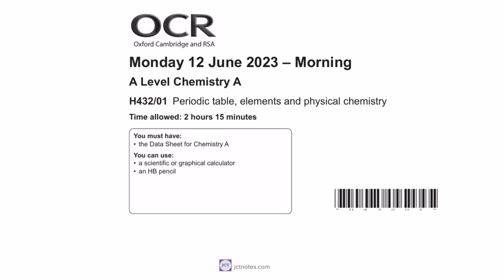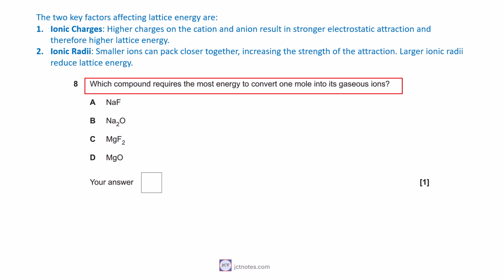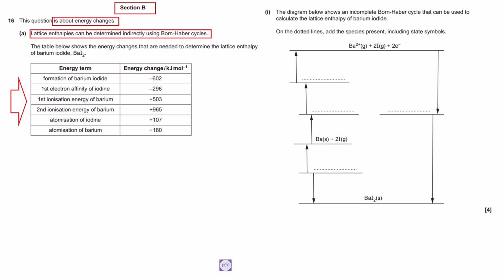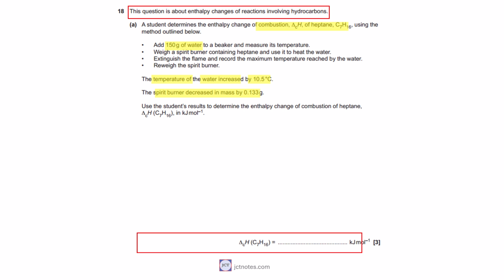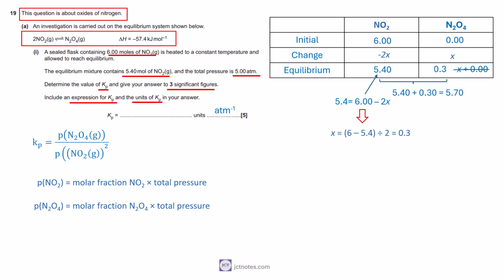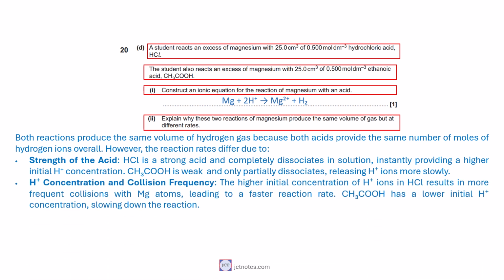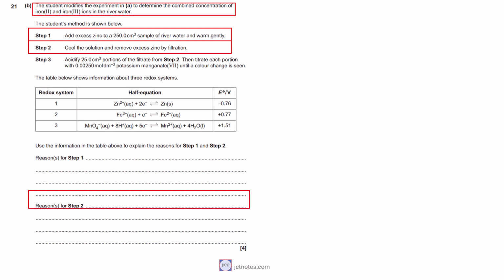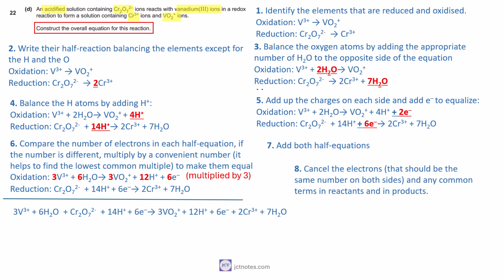OCR A Level Chemistry Paper 1 (2023) – Step-by-Step Question Breakdown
In this video, I go through every question from the OCR A Level Chemistry 2023 Paper 1, explaining each step clearly and concisely. You’ll get structured, step-by-step solutions to help you understand how to tackle similar questions in your exam.
🔬 What’s Inside:
✅ Full walkthrough of every question in the paper
✅ Clear explanations of key principles without unnecessary complexity
✅ Occasional exam tips to sharpen your approach
✅ Links to additional resources for further study
This video is designed to help you build confidence in solving past paper questions efficiently, without dragging out explanations unnecessarily.

Questions:
00:00:00 - Introduction
00:00:33 - Question 1
00:01:42 - Question 2
00:04:04 - Question 3
00:04:47 - Question 4
00:06:19 - Question 5
00:07:11 - Question 6
00:07:54 - Question 7
00:08:37 - Question 8
00:10:06 - Question 9
00:10:51 - Question 10
00:12:26 - Question 11
00:13:19 - Question 12
00:14:35 - Question 13
00:15:23 - Question 14
00:16:31 - Question 15
00:17:47 - Question 16 (a) (i)
00:20:17 - Question 16 (a) (ii)
00:21:30 - Question 16 (b)
00:23:06 - Question 17
00:26:42 - Question 18 (a)
00:28:12 - Question 18 (b)
00:30:55 - Question 18 (c) (i)
00:31:47 - Question 18 (c) (ii)
00:34:11 - Question 19 (a) (i)
00:37:02 - Question 19 (a) (ii)
00:38:17 - Question 19 (b)
00:39:37 - Question 20 (a) (i)
00:40:31 - Question 20 (a) (ii)
00:40:57 - Question 20 (b)
00:42:51 - Question 20 (c) (i)
00:43:18 - Question 20 (c) (ii)
00:43:50 - Question 20 (d) (i)
00:44:27 - Question 20 (d) (ii)
00:46:17 - Question 20 (e) (i)
00:46:42 - Question 20 (e) (ii)
00:49:43 - Question 20 (f)
00:50:18 - Question 21 (a) (i)
00:51:52 - Question 21 (a) (ii)
00:53:52 - Question 21 (b)
00:55:33 - Question 22 (a)
00:57:19 - Question 22 (b) (i)
00:58:12 - Question 22 (b) (ii)
00:59:47 - Question 22 (c)
01:01:08 - Question 22 (d)